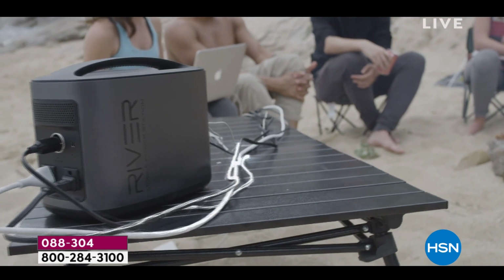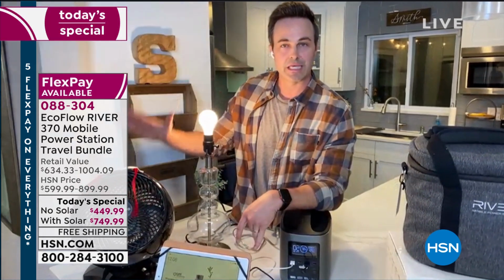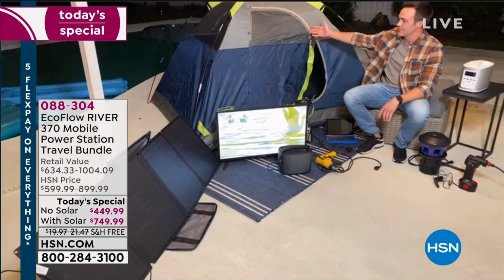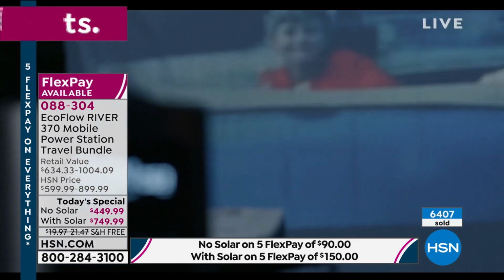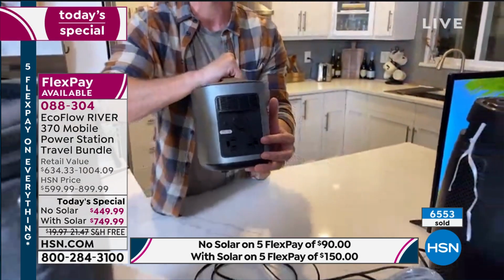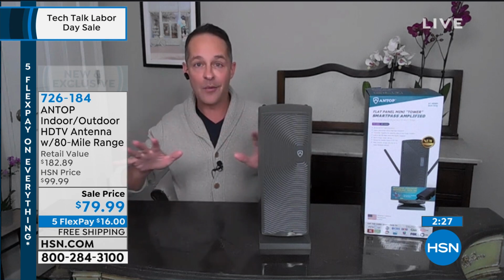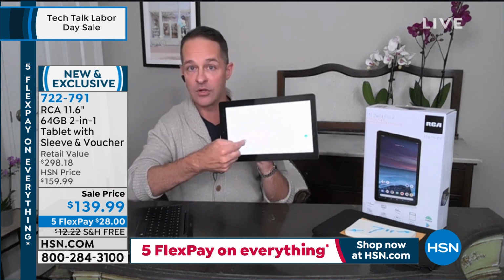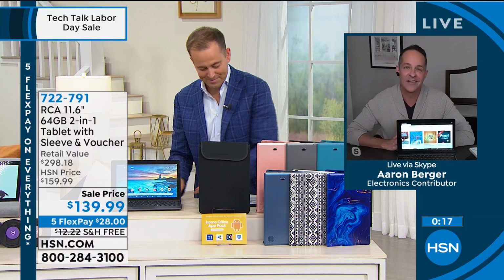HSN | Tech Talk - Labor Day Sale 09.06.2020 - 12 AM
Discover what's new in the world of technology, for the home, on the go and in the office. Prices shown on the previously recorded video may not represent the current price.